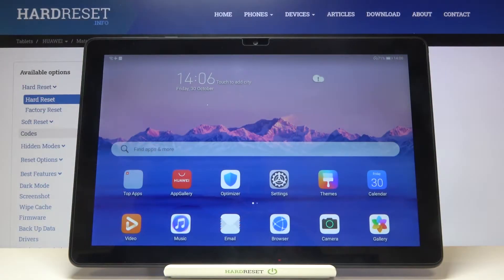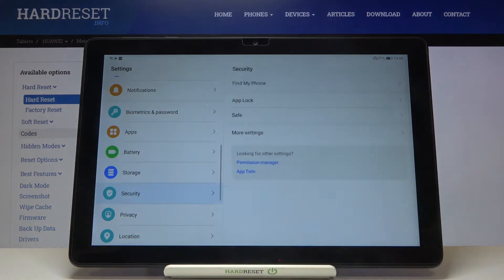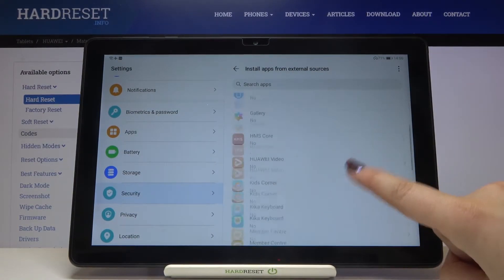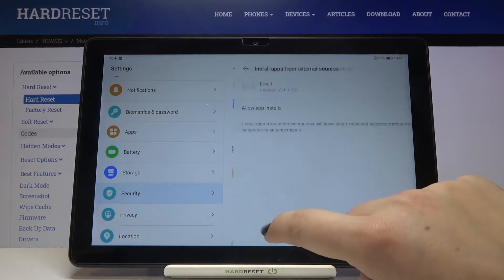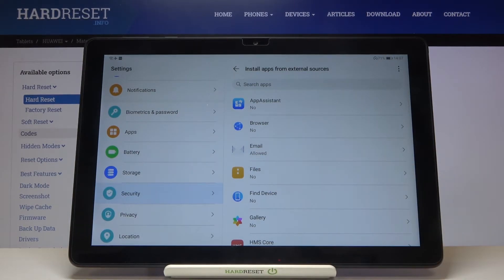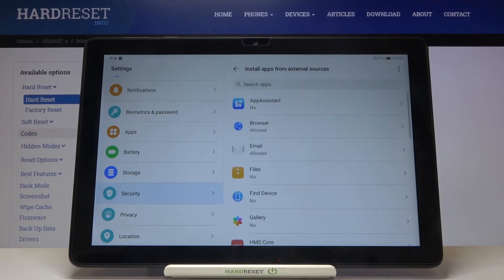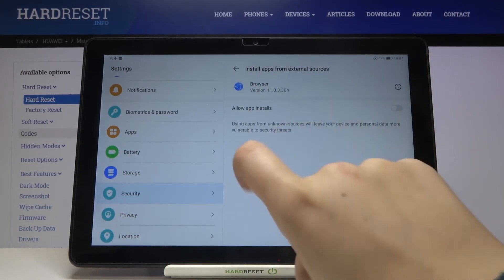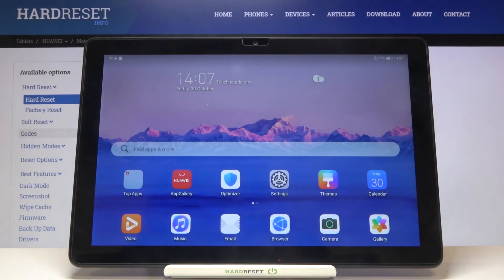How to Enable Unknown Sources in HUAWEI MatePad T10 – Allow App Installation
Find out the attached instructions, where we teach you how to activate unknown sources in HUAWEI MatePad T10. If you want to allow app installation in your Huawei device, stay with us, and learn how to get access to the settings that allow you to enable unknown sources in HUAWEI MatePad T10 successfully. Let’s follow the uploaded video guide and find out a way to install third-party apps from unknown sources in HUAWEI MatePad T10. Visit our HardReset.info YT channel and discover many useful tutorials for your Huawei tablet.

How to enable unknown sources in HUAWEI MatePad T10? How to install apps in HUAWEI MatePad T10? How to activate unknown sources in HUAWEI MatePad T10? How to install applications from unknown sources in HUAWEI MatePad T10?